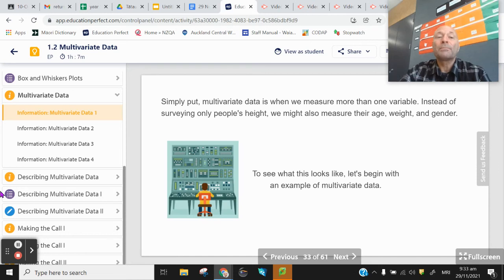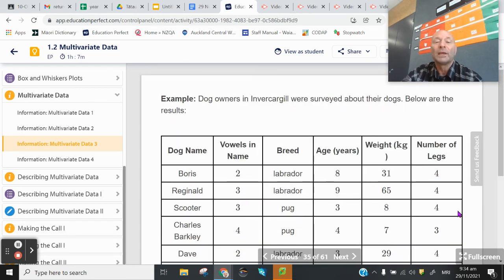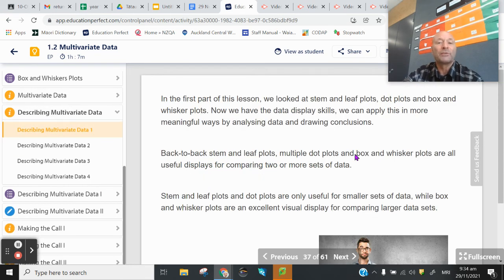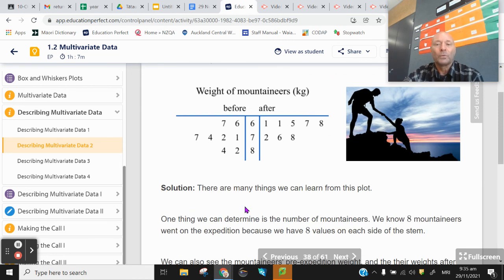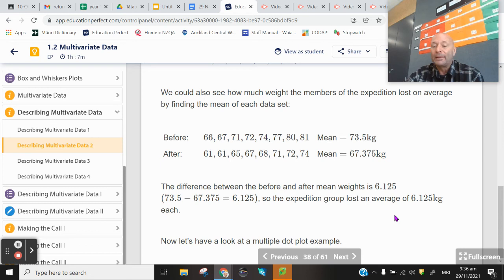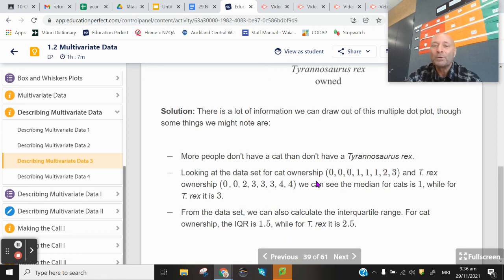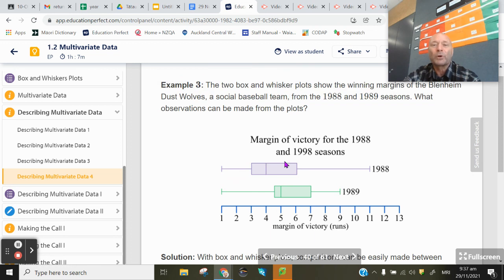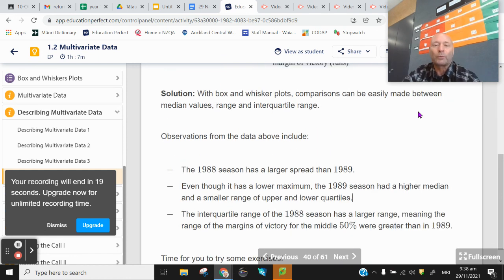Describing Multivariate Data